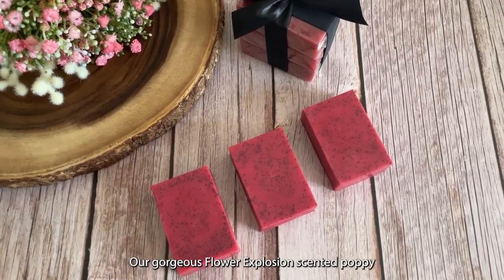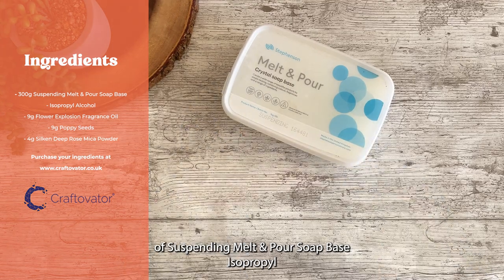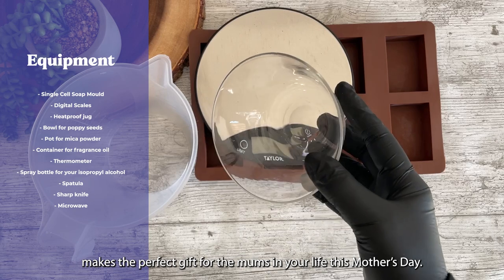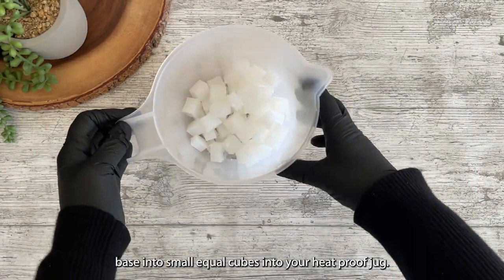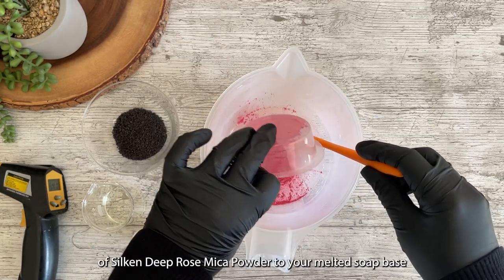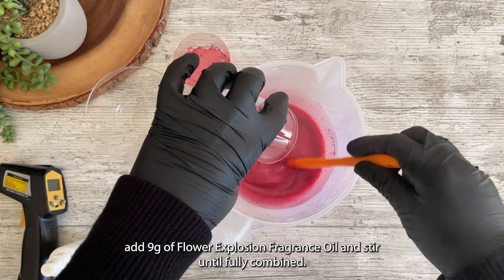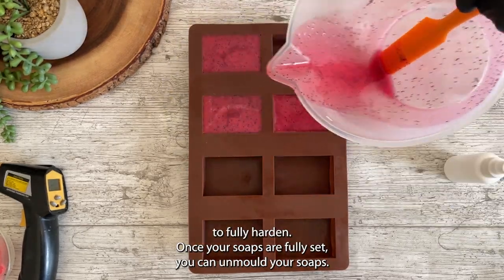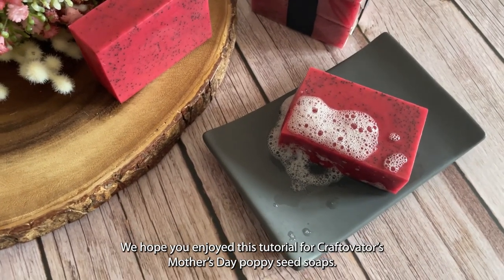How to Make Melt & Pour Poppy Seed Soap for Mother's Day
Make your mum feel extra special this year with these beautiful handmade soaps using our perfume-inspired fragrance oil along with suspending melt & pour soap base and poppy seeds for a simple but thoughtful gift idea for the mums in your life.

For links to all the products used and further information, check out our post on Craftovator Academy

00:00 - Introduction
00:21 - Ingredients & Equipment
01:00 - Weigh out ingredients
01:10 - Melt Soap Base
01:22 - Add Mica Powder, Poppy Seeds and Fragrance Oil
01:46 - Pour into Moulds & Allow to Set
02:04 - Unmould & Wrap